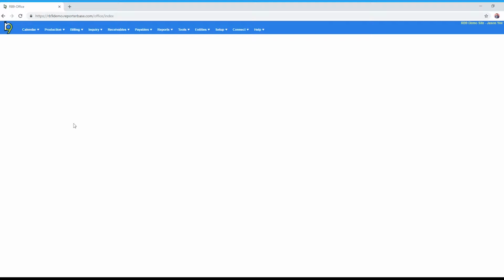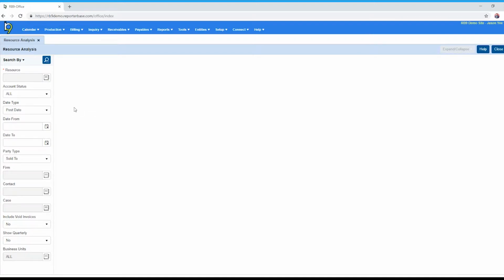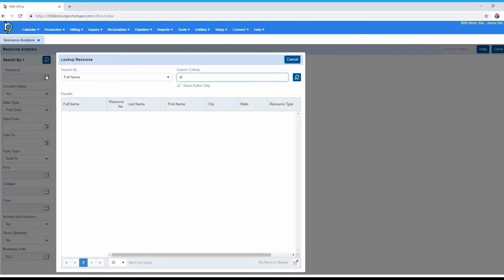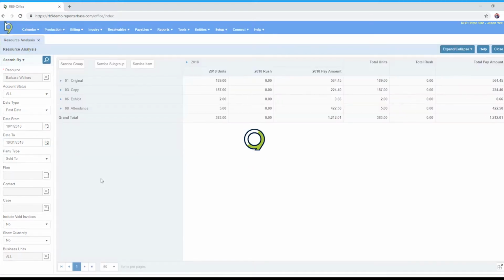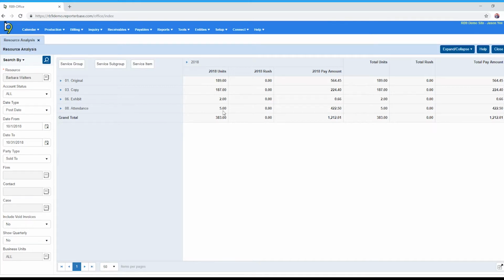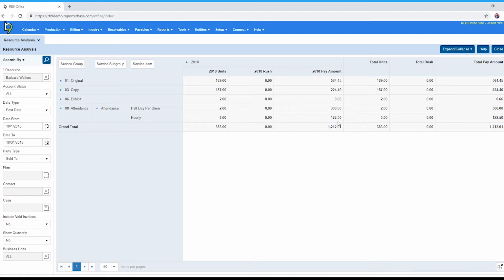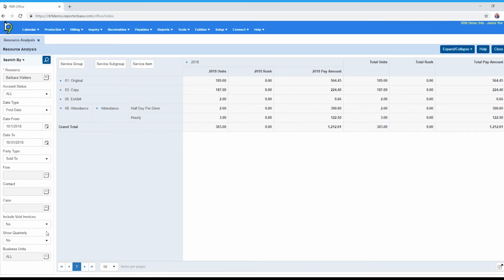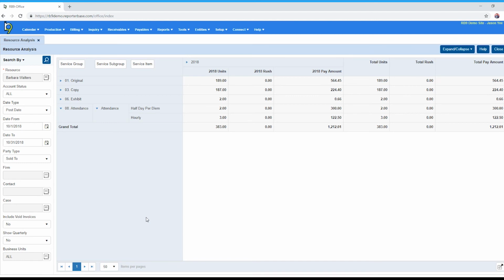Inquiry: Resource Analysis